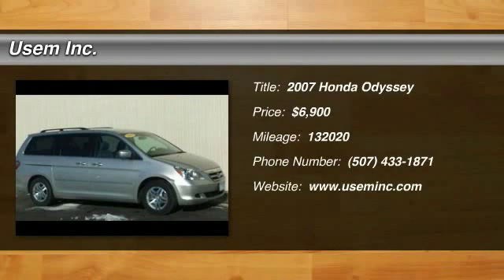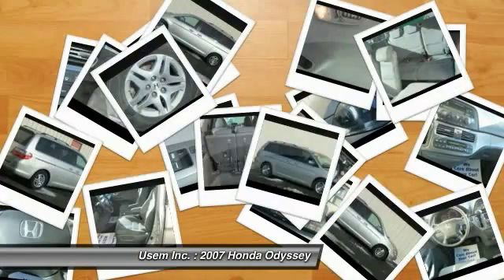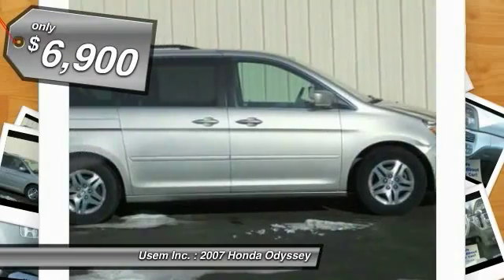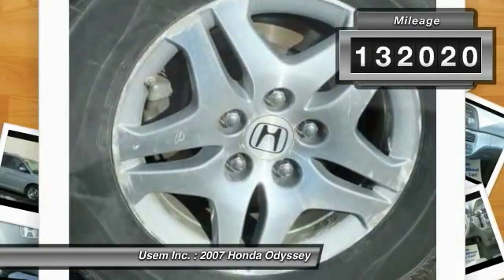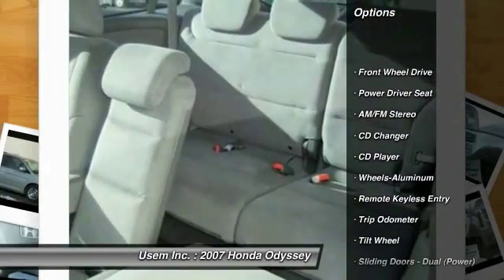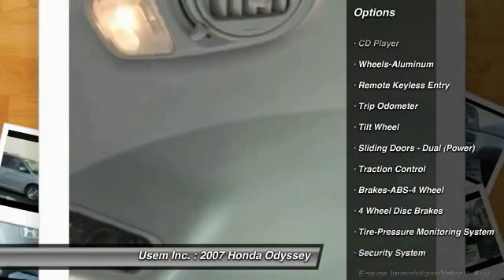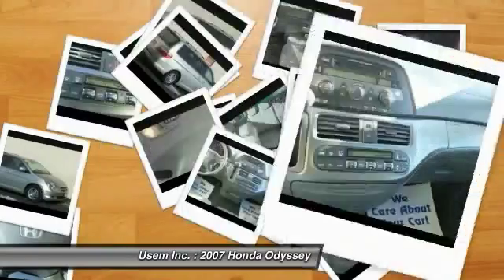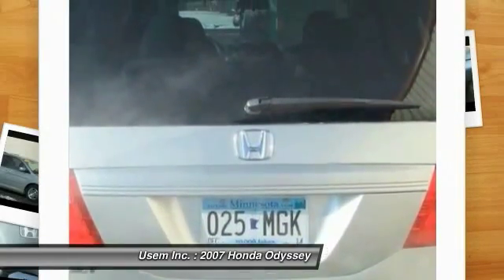2007 Honda Odyssey Austin MN 31047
2007 Honda Odyssey

Usem Inc.

You'll love this 2007 Honda Odyssey. This is a car you'll want to take home. With 132020 miles, it features Automatic transmission and an exterior color of Silver Pearl Metallic. Call and get in touch with Usem Inc. directly, and be the first to open the car door today!